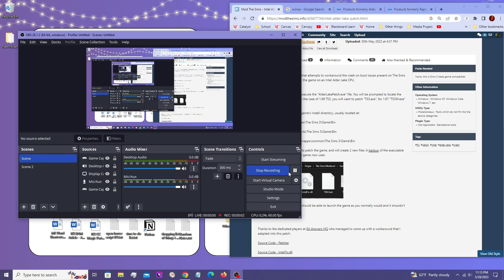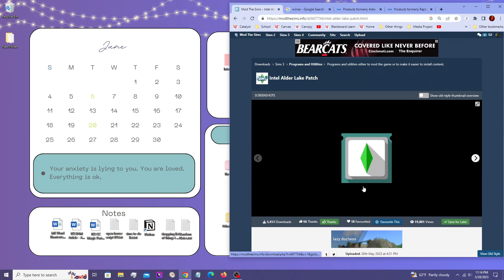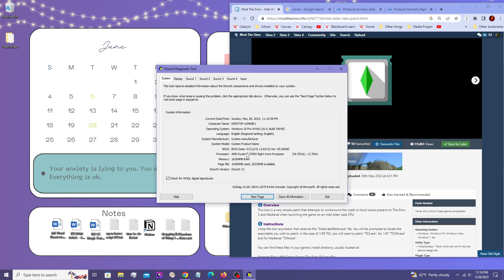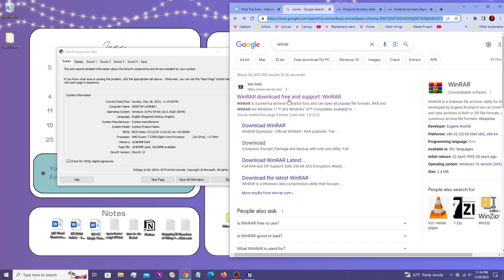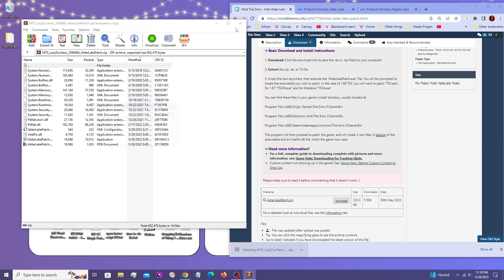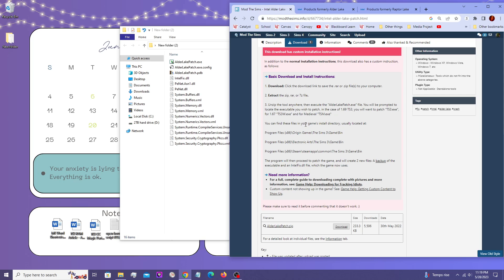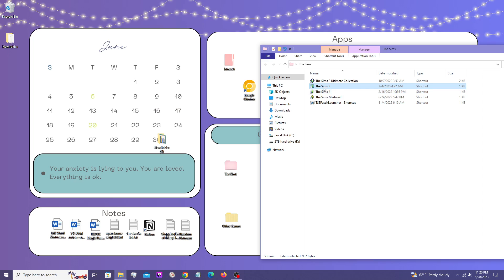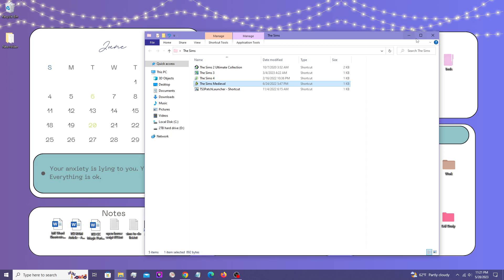Intel Alder Lake Patch Tutorial | The Sims 3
This is a quick tutorial showing you how to install the fan-made patch for The Sims 3 that fixes the failure to launch problem present with Intel 12th generation and 13th generation processors (Intel Alder Lake and Raptor Lake).

Here is the link to the patch on Mod The Sims